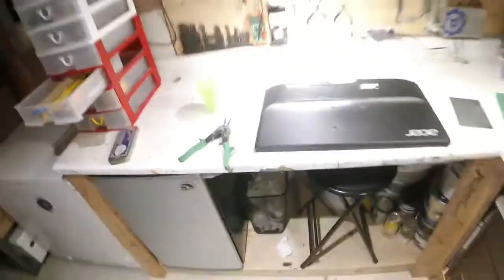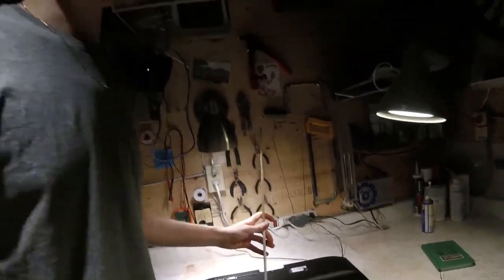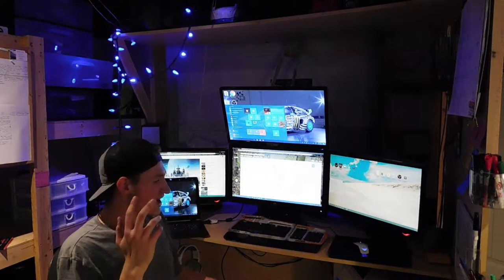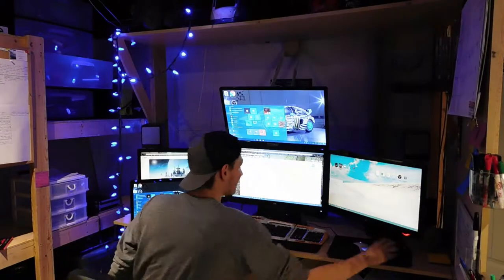Installing a 4th Monitor!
Whats UP Guys! Heres a Video on how i installed my fourth monitor on my gaming PC.